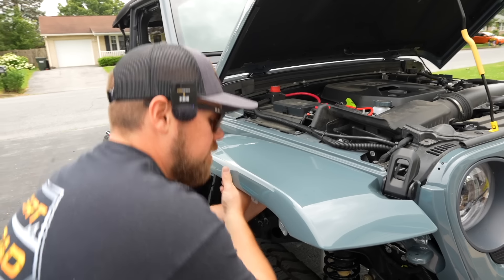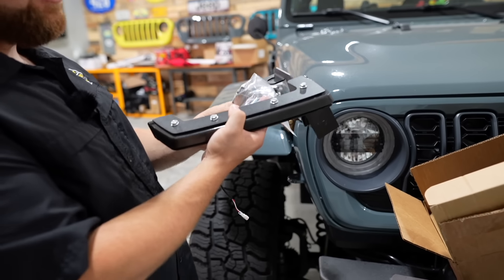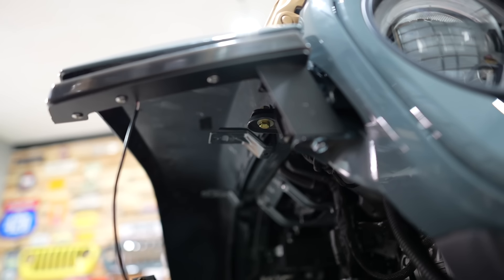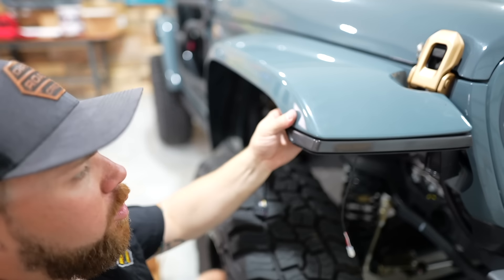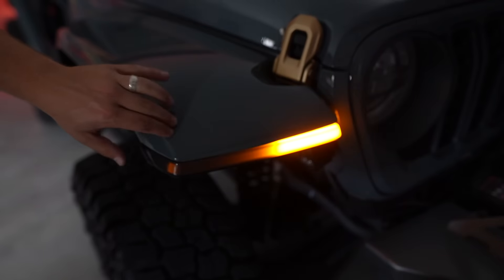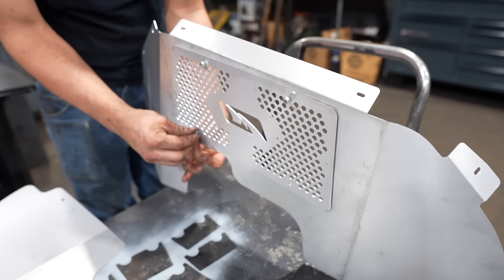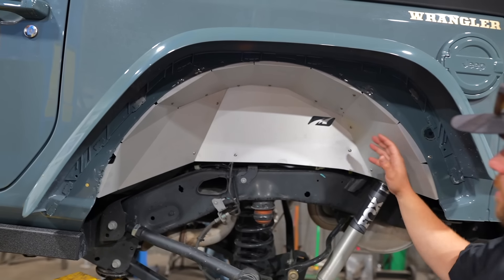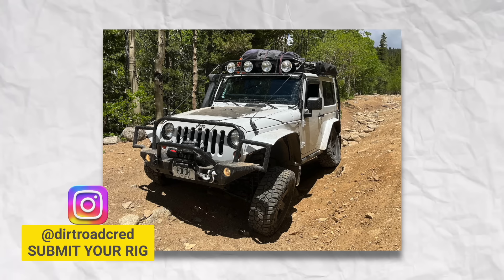2024 Jeep Wrangler Fender Chop!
2024 Jeep Wrangler Fender Chop

In part one of Fender Chopping our 2024 Jeep Wrangler JL 2 Door we installed a set of paint-matched Rubicon Fender Flares
In today's video, we complete the fender chop by installing new smoked DRL turn signals and a set of inner fender liners to complete the exterior look of our Wrangler. We love this look, but let us know your thoughts.

Some products and services you see on our channel may be endorsements by us for the company, please refer to our terms of service here if you have any questions preceding a purchase

Motobilt Fender Liners (front)

Motobilt Fender Liners (rear)

New Shirts Here!

Best paint-matched parts Jeep parts in the country!